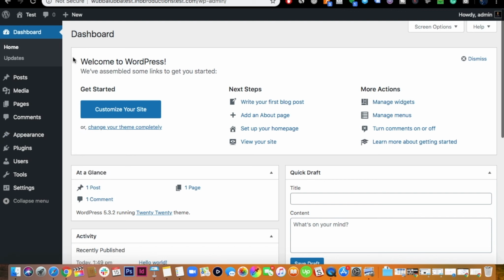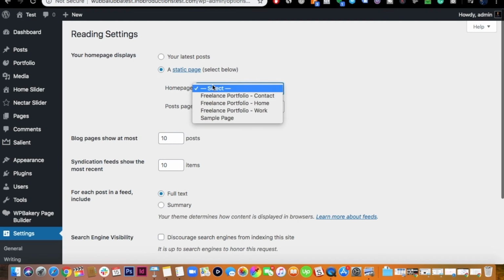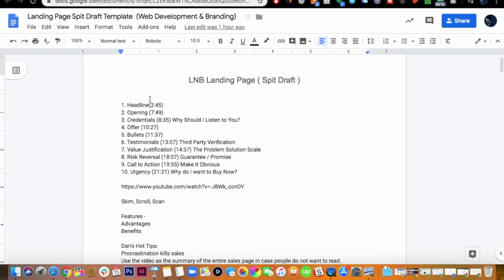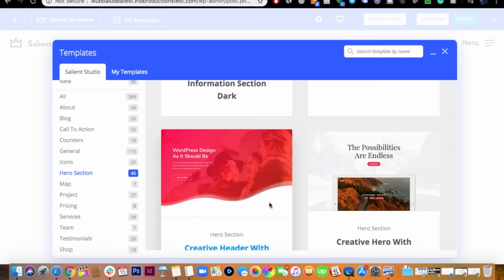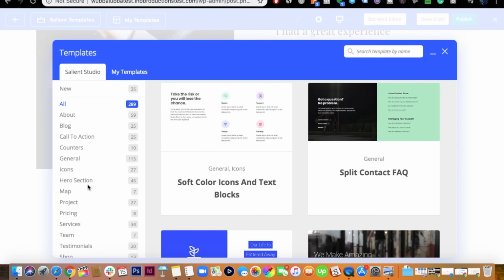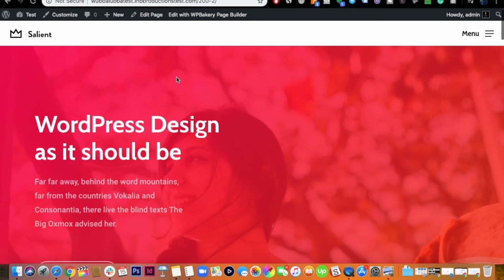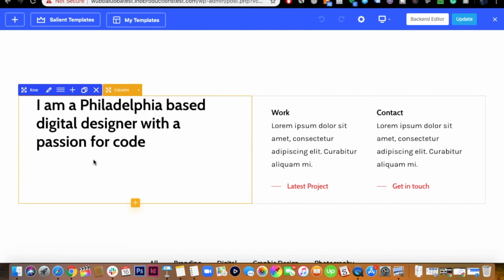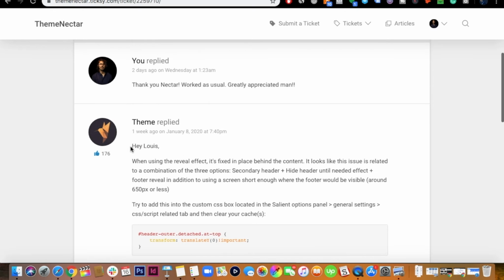The Best Wordpress Theme Ever? (2020) [Salient Theme Review] with "Digital Tools"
Thank you to everyone who watched my previous video on Salient and his theme. I updated this video, updated the audio/visuals and more.

Please see below for timestamps/tools/& Salients comment

2:53 - Jump into Salient
5:51 - How to upload demo content
6:40 - How to set the home page for Wordpress
7:22 - Using the front end editor
8:13 - How to build a page using Salient
18:30 - Finished Page
19:31 - Different Salient Customizations
22:04 - How to use the "Salient Templates" feature
23:35 - Marketing Toolkit (See Below)***
24:50 - Salient & Themenectar Support
26:35 - A Word on the Genius of Themenectar

Marketing Toolkit -

My NEW Perfect Website Workflow Kit -
A game-changing website expert course to help you build the best

Comment from Themenectar -

Dude, that was seriously cool to watch. I ended up checking out most of the video. It was awesome to hear such thorough feedback of what you think of all the development over the years as well as the newest features, and you pretty much nailed it – I do put a huge emphasis on simplicity of the UX in addition to focusing on coming up with fresh designs. My philosophy is that the power is only as useful as it is accessible, so I try and break down the options and interface in a way where it can be understood by as large of audience as possible. I created ThemeNectar because of my passion for design and i’m stoked that Salient is proving to serve as a useful tool for you and many others. Thanks a lot for making/sharing the video with me, stuff like this makes my day! :)

P.S. I checked out your lo-fi mix – really rad!